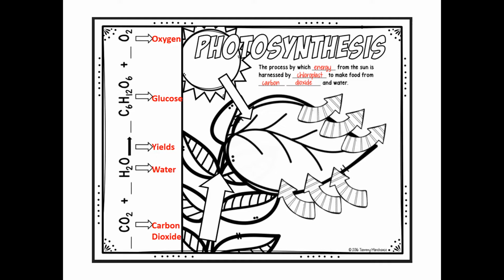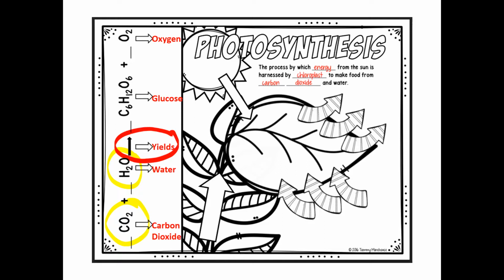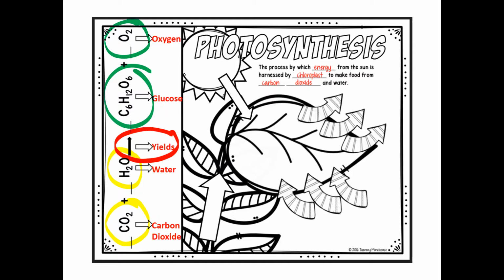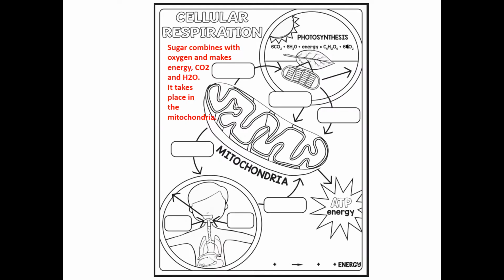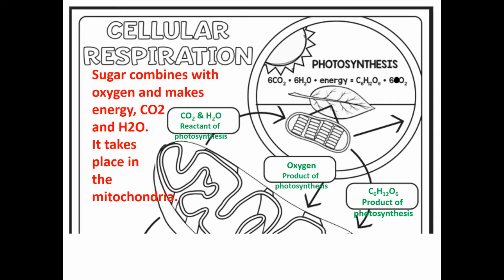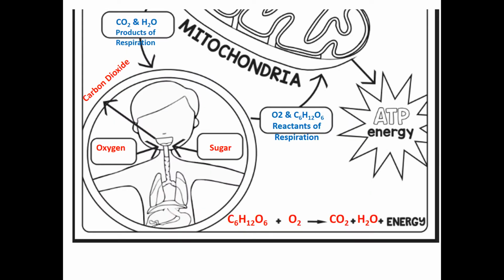Photosynthesis and Cellular Respiration 2018